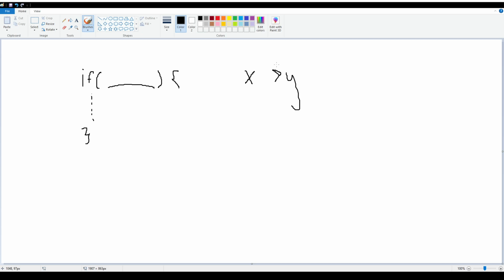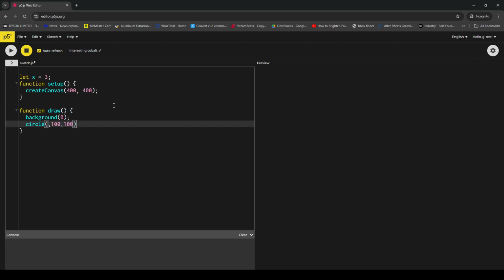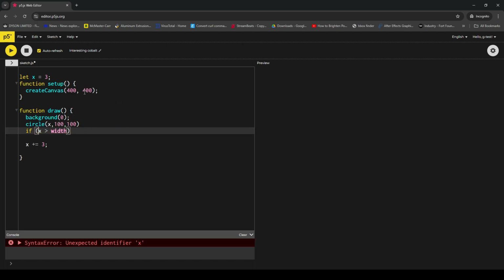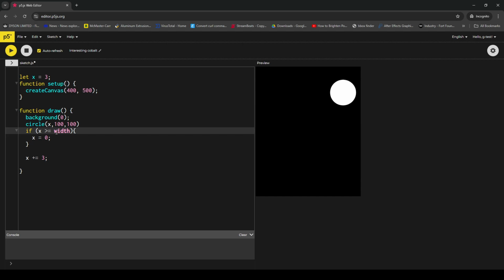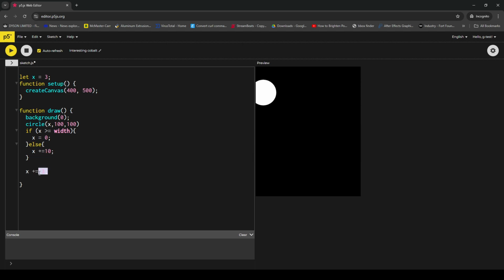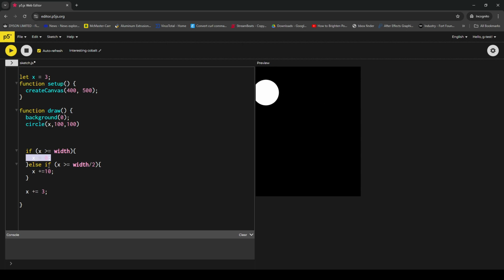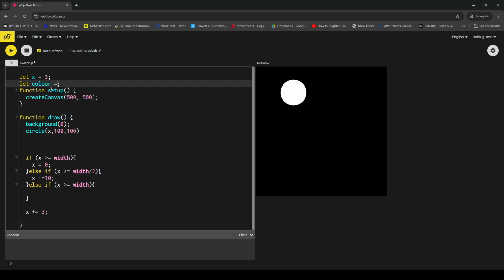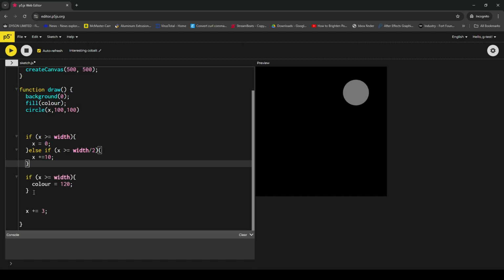Getting Started with p5JS Programming with Javascript Part p6 If Else Statements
The start of a Javascript programming series, using p5js to learn programming fundamentals. Part 6 If Else Statements

11am - 18/11/24